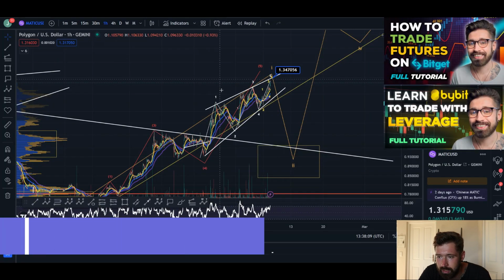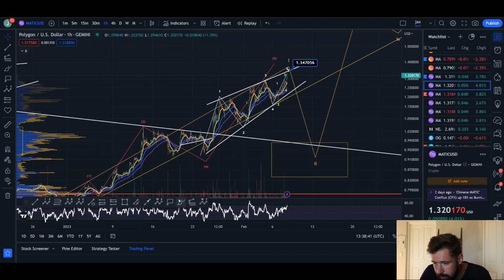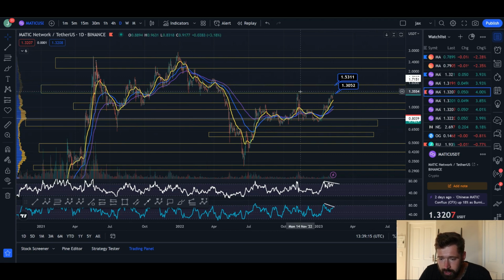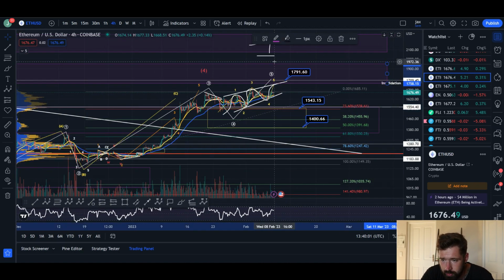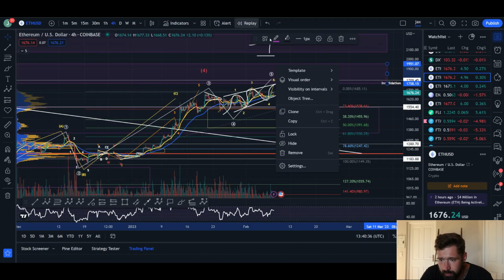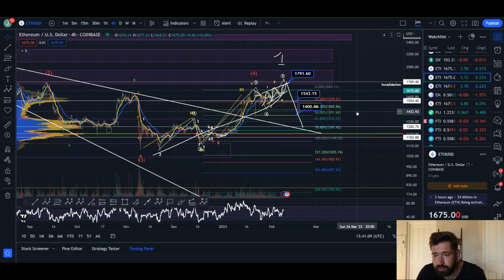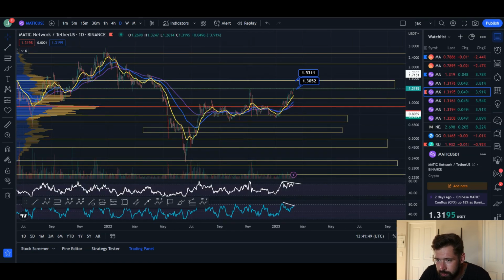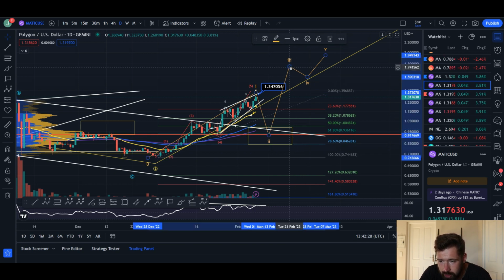POLYGON PRICE PREDICTION 2023💎MATIC PUSHING INTO MASSIVE RESISTANCE! - WATCH FOR THIS NEXT!👑